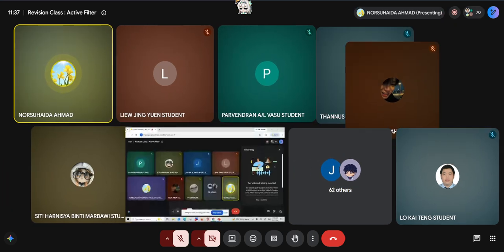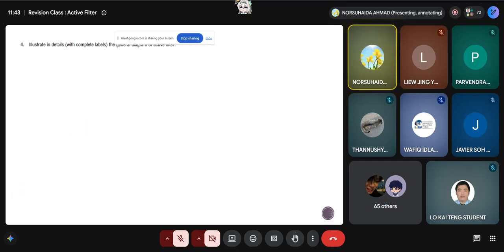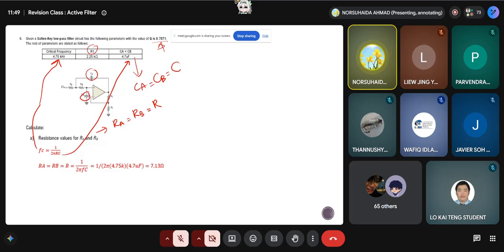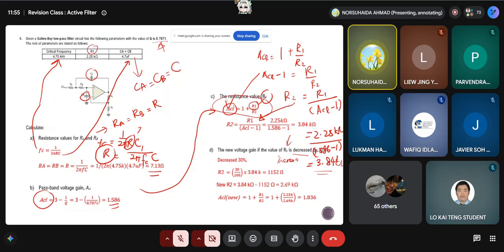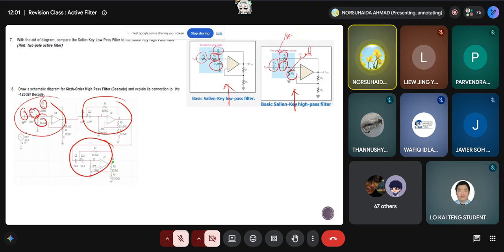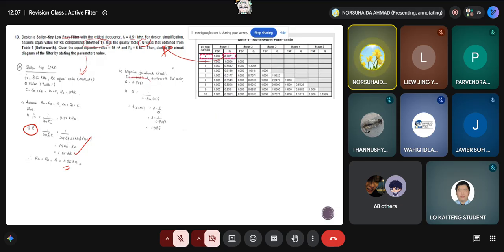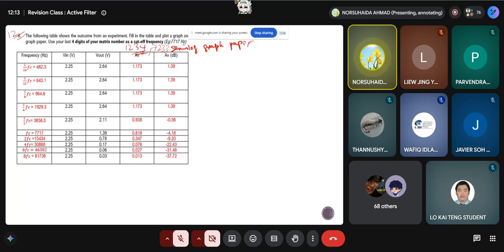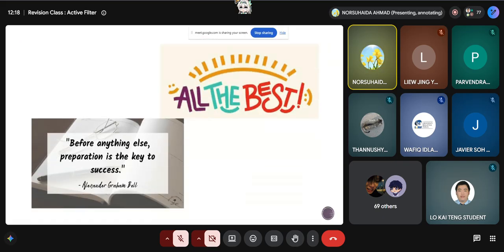18 July 2026 active filter